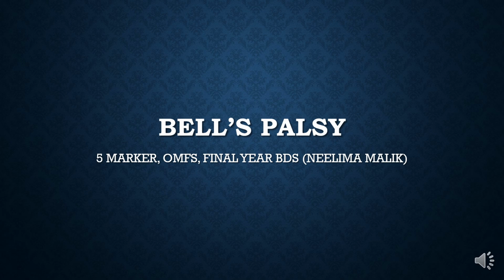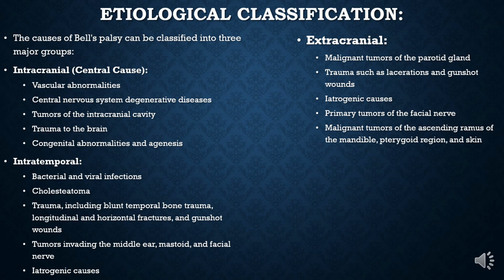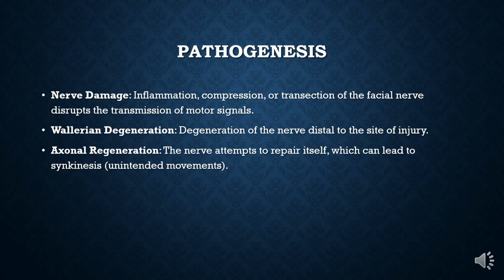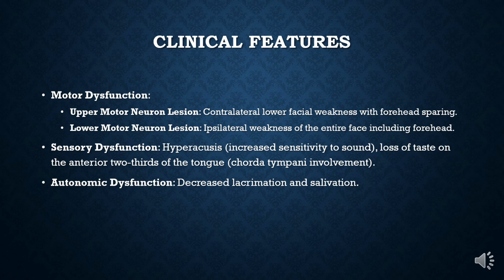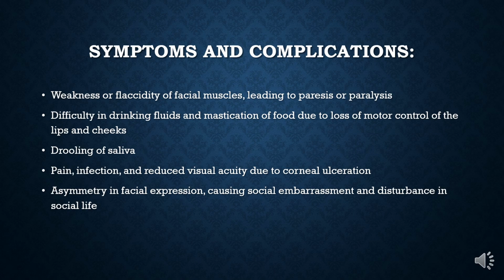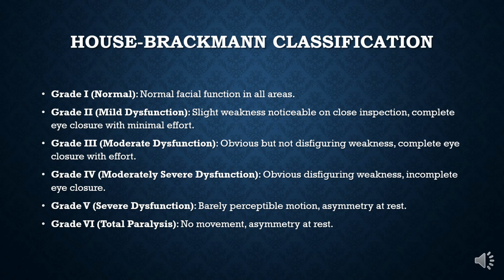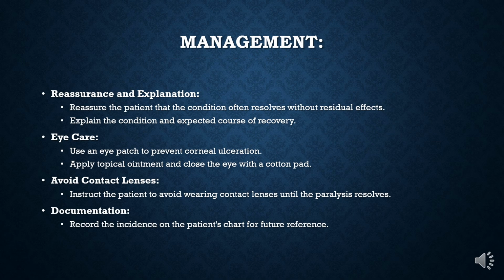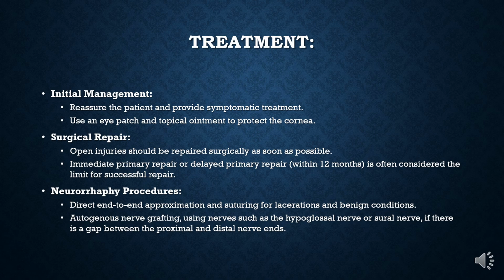BELL’S PALSY, 5 MARKER, ORAL AND MAXILLOFACIAL SURGERY, FINAL YEAR BDS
Title: Understanding Bell's Palsy | Symptoms, Diagnosis, and Management | BDS Exams Review

Description:
Welcome to our comprehensive guide on Bell's palsy, tailored for final year BDS students preparing for oral and maxillofacial surgery exams. In this detailed video, we explore Bell's palsy, covering its symptoms, diagnosis, etiology, and management strategies.

We begin by defining Bell's palsy as a unilateral facial paralysis resulting from dysfunction of the facial nerve (cranial nerve VII). Discussing the anatomy and functions of the facial nerve, we highlight how Bell's palsy leads to sudden weakness or paralysis of the facial muscles, affecting facial expression, eye closure, and oral function.

Moving on to clinical manifestations, we detail the typical signs and symptoms of Bell's palsy, including sudden onset of facial drooping or asymmetry, difficulty in closing one eye, drooling, altered taste sensation, and hypersensitivity to sound. We emphasize the importance of conducting a thorough clinical examination to differentiate Bell's palsy from other causes of facial paralysis.

We then delve into the diagnostic approach for Bell's palsy, discussing the role of clinical assessment, electromyography (EMG), and imaging studies such as MRI in confirming the diagnosis and ruling out other potential pathologies.

Next, we explore comprehensive management strategies for Bell's palsy, encompassing both pharmacological and non-pharmacological interventions. This includes the use of corticosteroids to reduce inflammation and edema of the facial nerve, antiviral medications, eye care to prevent corneal ulceration, facial exercises, and supportive therapies to promote recovery of facial function.

Throughout the video, we integrate practical insights, case studies, and expert advice to enhance understanding and preparation for BDS exams. By the end of this session, viewers will have a thorough grasp of Bell's palsy, equipped with essential knowledge to excel in exams and provide competent care in clinical settings.